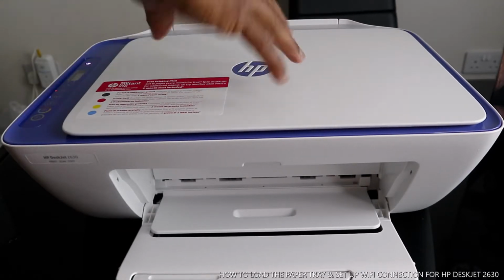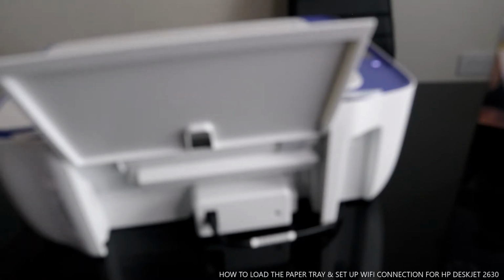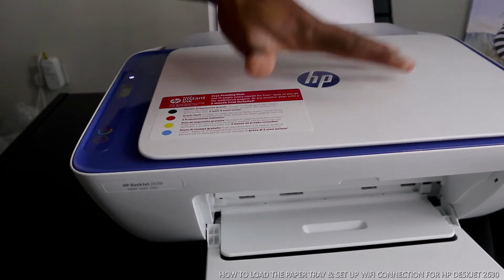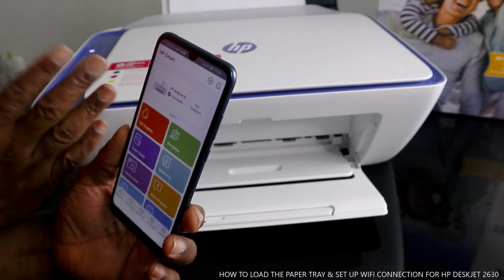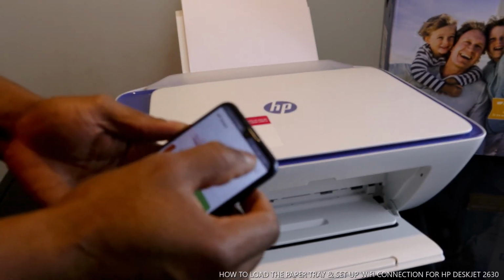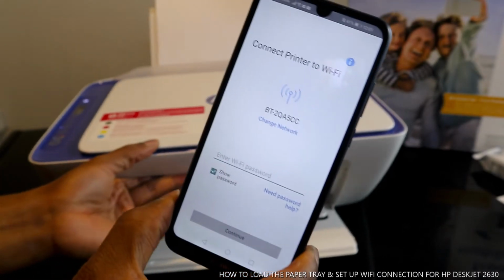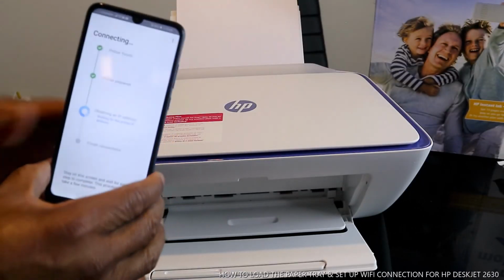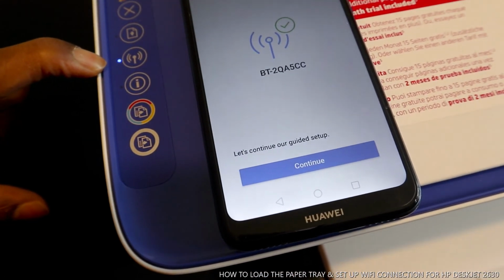HOW TO LOAD THE PAPER TRAY & SET UP WIFI CONNECTION FOR HP DESKJET 2630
HOW TO LOAD THE PAPER TRAY & SET UP WIFI CONNECTION FOR HP DESKJET 2630. You can Print, scan and copy with this Inkjet Printer. It comes with built-in WiFi, so you can use it without needing to plug it into your computer. And whether it's business reports or cake-sale flyers, you'll get sharp text, bold blacks and crisp colour images with every print. So this deserve your atttention